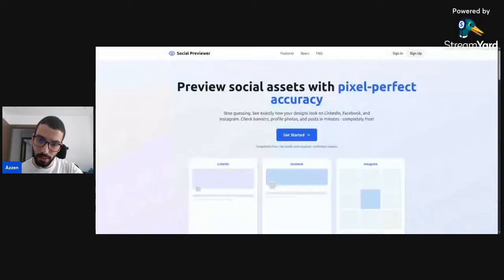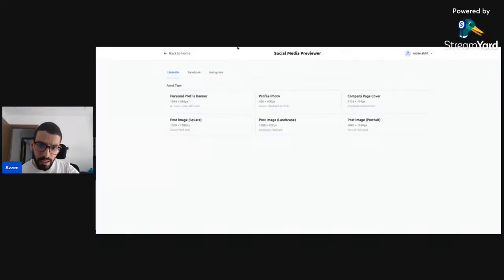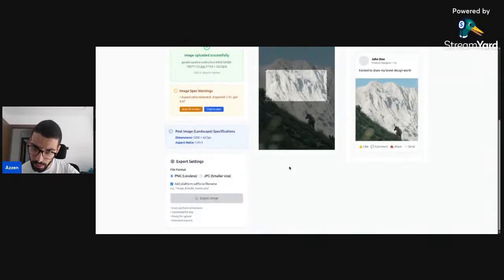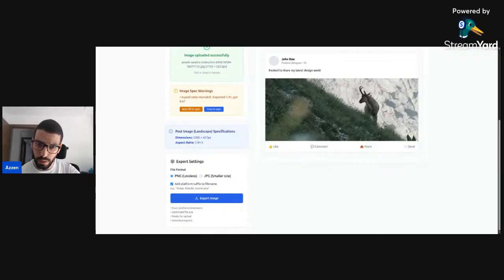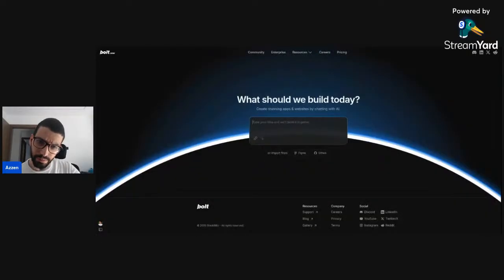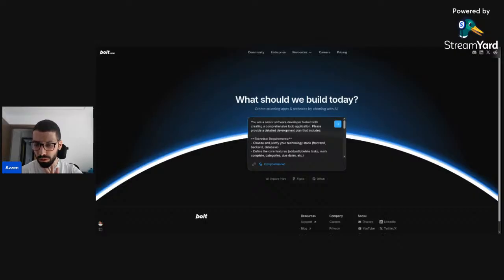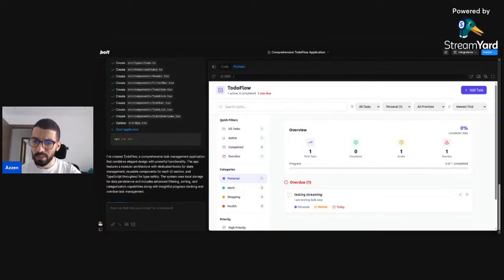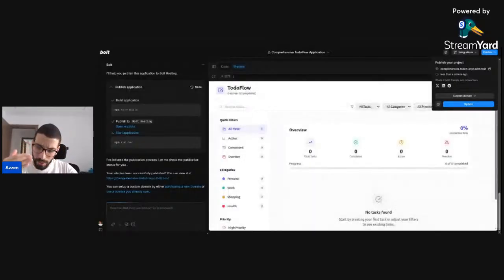Testing Streaming, a new microsaas, my latest book read